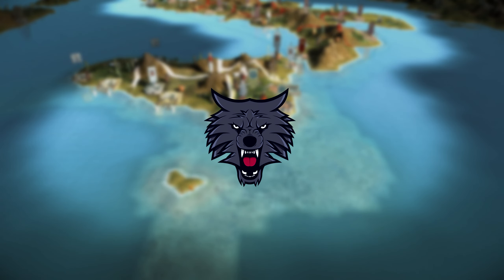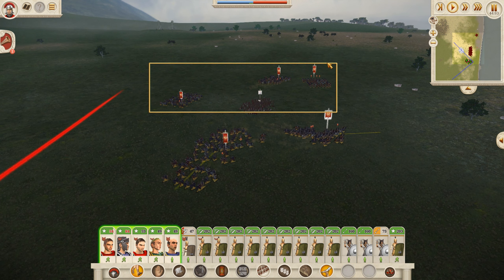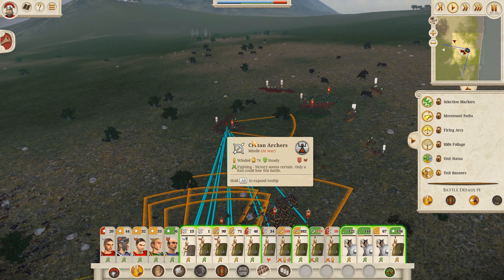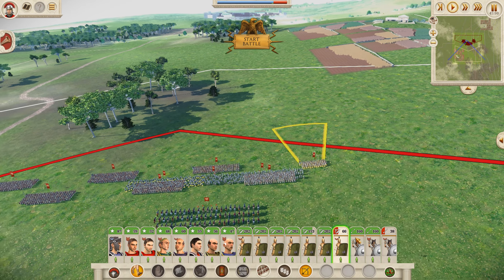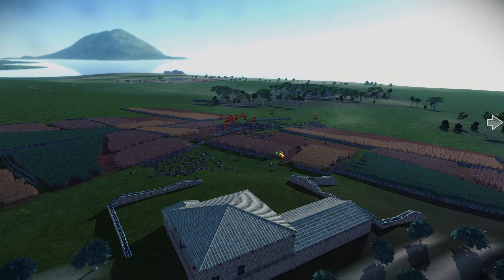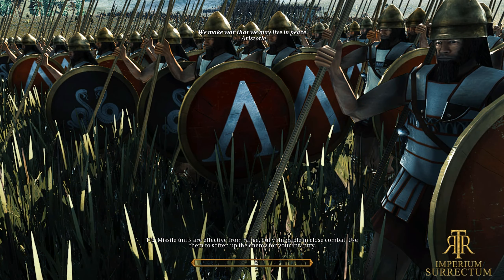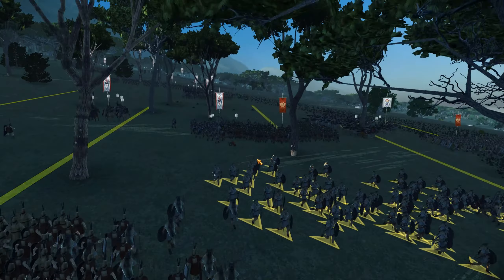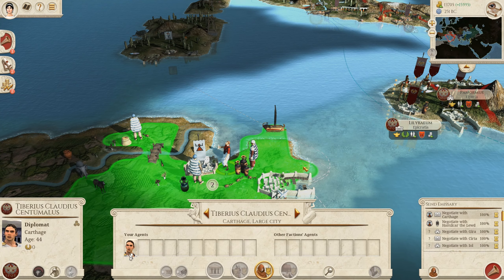BUILDING A MASSIVE ROMAN FORT WALL! Total War Rome Remastered: RIS: Rome Campaign Gameplay #5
🔴► BUILDING A MASSIVE ROMAN FORT WALL! Total War Rome Remastered: RIS: Rome Campaign Gameplay #5 - Hey guys! Welcome to my Rome Remastered Total War: RTR: Imperium Surrectum Gameplay. In this series, I will be sharing Massive Epic Huge Battles from the Creative Assembly Real-Time Strategy Game Total War Series for the Roman Republic and Roman Empire.

🔘► THE MOD! RTR Imperium Surrectum

► More information about Total War: ROME REMASTERED and Imperium Surrectum.
Total War: ROME REMASTERED lets you relive the legacy that defined the award-winning Rome Total War strategy game series. Remastered to 4K with improvements to visuals to its gameplay.  Gets a second chance to conquer the Roman Empire. ROME REMASTERED includes the Alexander and Barbarian Invasion DLCs. The game features the factions of The Roman houses of Julii,  Brutii, Scipii, Macedon, Carthage, Britannia, Germania, Spain, Egypt.

ROME REMASTERED brings the classic Rome visuals up to date, with 4K optimization, ultra-widescreen, and native UHD resolution support. Including re-modeled buildings and objects, and environmental effects. The refreshed campaign maps also boast new high-resolution models, remodeled and retextured units. The in-game camera has been enhanced, including map rotation and wider zoom level in Campaign mode. Giving you greater command over Rome’s battlefields.

RTR: Imperium Surrectum (RIS) is a mod for Total War: ROME REMASTERED which provides historically authentic ancient Rome experience from the Roman Republic to the Roman empire, to a unified Roman Faction, Roma, Settlements Names, Region Names
Historical Faction Names, The Roman Republic, the Iceni tribe, the Republic of Carthage, Sparta, Ptolemaic empire, Hellenic Egypt, the Arverni tribe.

►On this Simpzy Total War channel I make gaming videos on Total War Historical and Fantasy Campaigns and Battles, Hearts of Iron 4, Mount & Blade II Bannerlord, Paradox Interactive games, mostly gaming, and more!